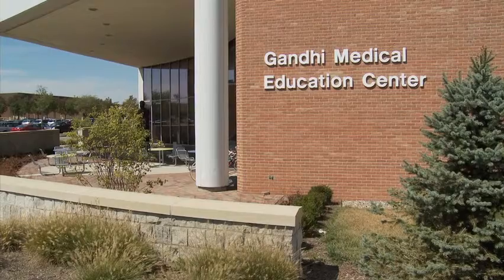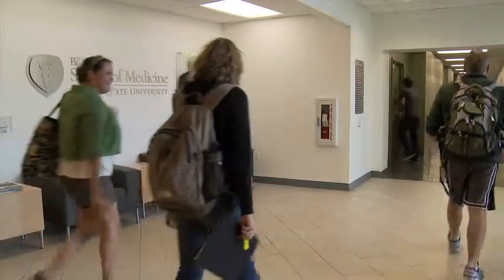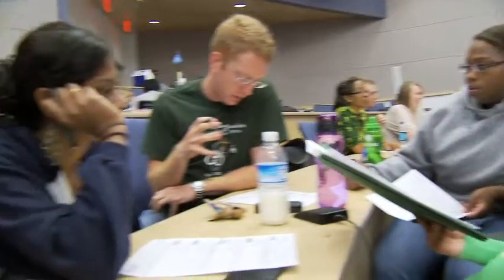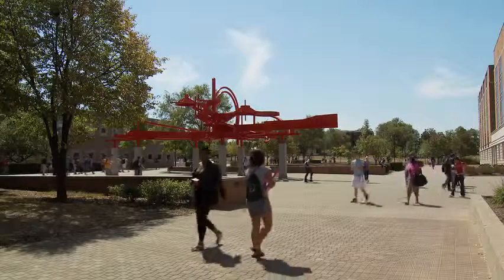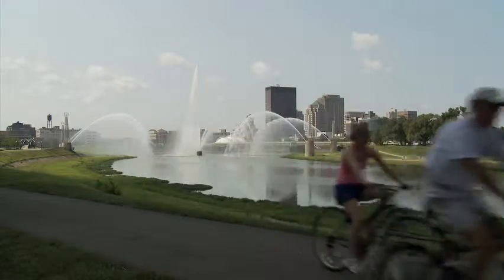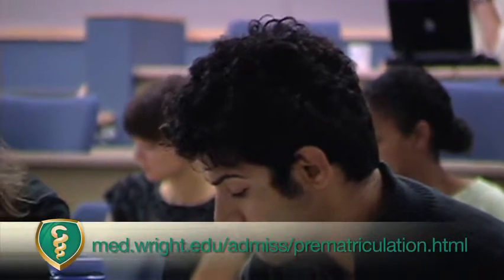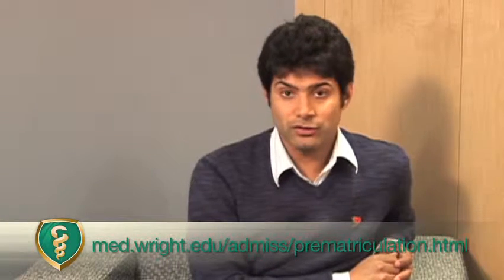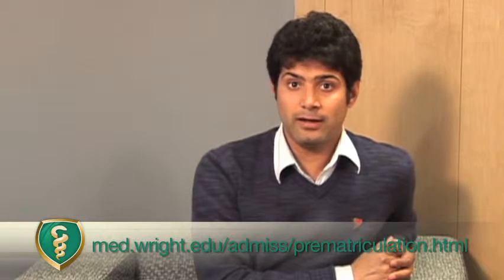Prematriculation Program at Boonshoft School of Medicine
Are you ready for medical school? The Prematriculation Program at Boonshoft School of Medicine is a four-week summer program for incoming medical students that can give you a head start! It offers exposure to material seen early in the first year, including courses in Human Structure (both lecture and lab), Critical Thinking and Testing Strategies. Team learning will be used to reinforce the material covered in these courses. The program also will give you additional time to get acquainted with the Dayton area, find a place to live and interact informally with some of your new classmates, faculty and staff.